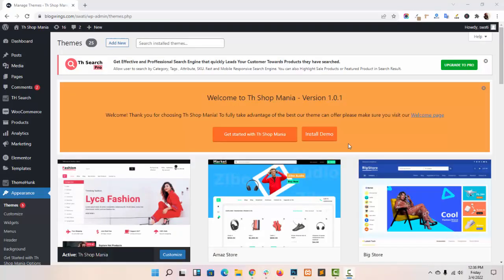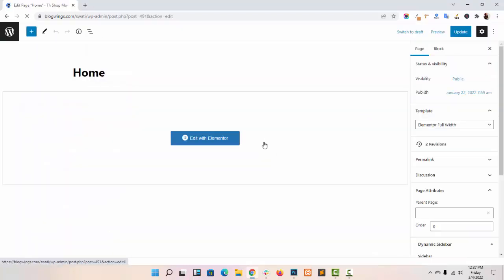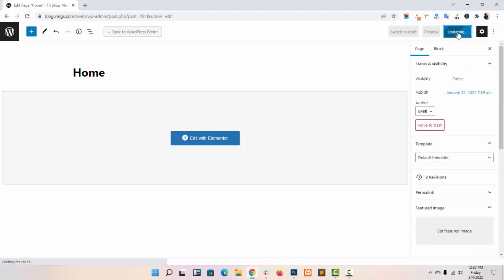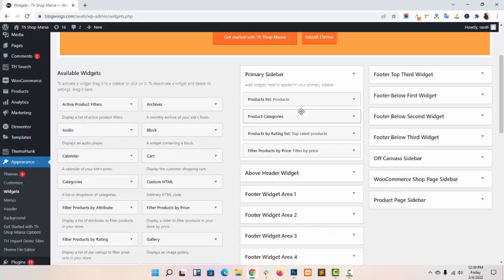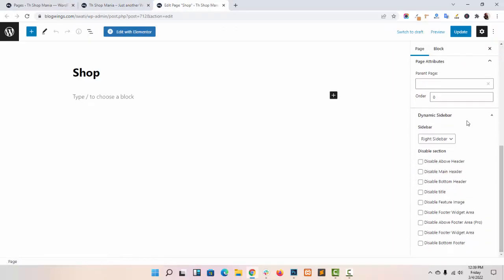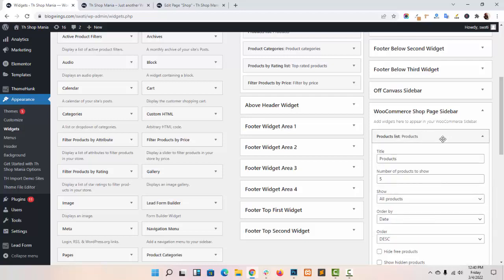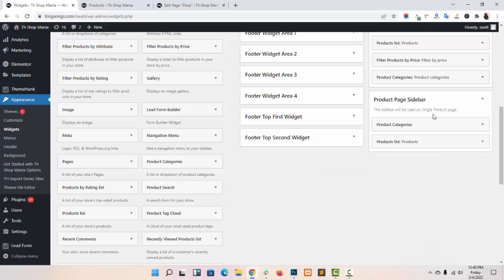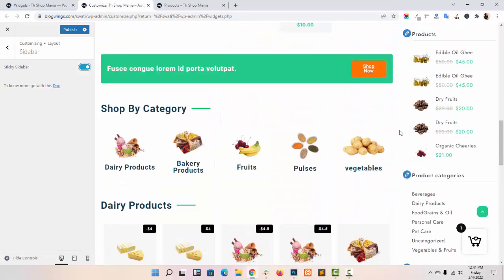How to Add Sidebar in Th Shop Mania Pro | ThemeHunk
Th Shop Mania is Elementor based Shopping theme. It is an Amazing WooCommerce theme for eCommerce websites Follow this video and learn how you can Customize Sidebar in this theme and create a wonderful eCommerce website.